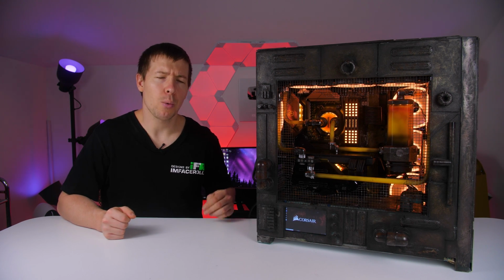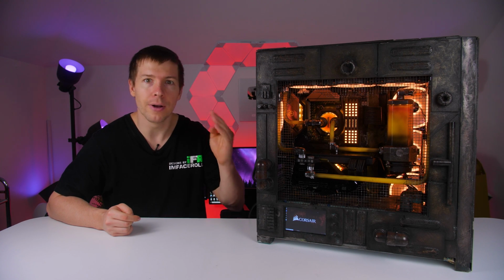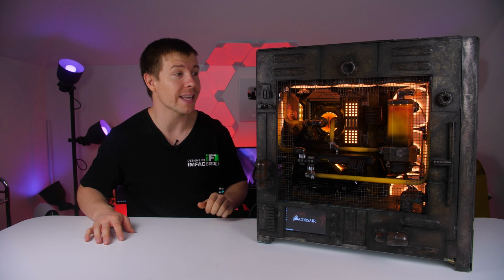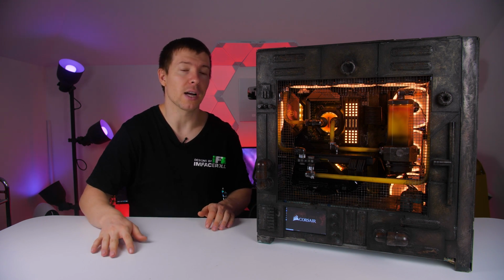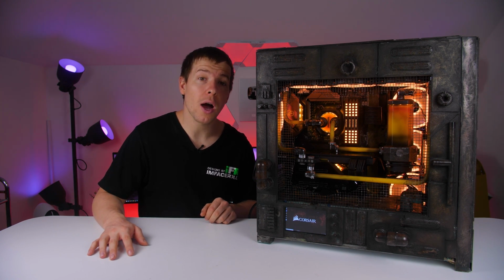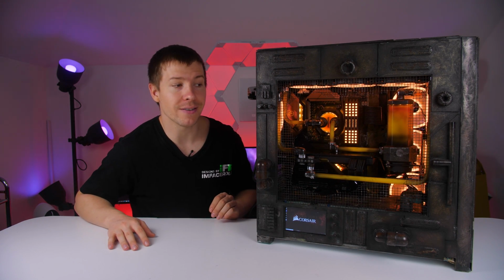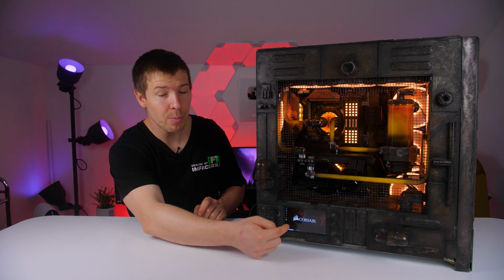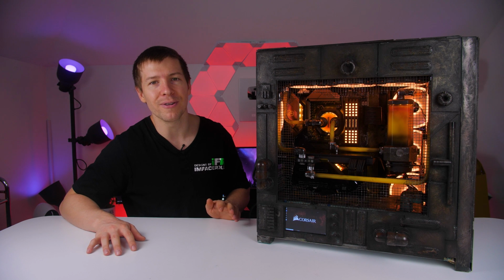INSANE $6000 all Corsair & AMD custom gaming PC!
INSANE all Corsair 5950x 6800XT Custom Water Cooled Gaming PC Build. Today we customize the Corsair 5000x case and turn it into a rusty gaming pc with fantastic performance! The system is rocking the AMD Ryzen 9 5950x CPU and RX 6800XT GPU. This beefy gaming hardware is water cooled with Corsair hydro X water cooling gear to keep everything performing at its peak. I hope you all enjoy the All Corsair / AMD gaming pc build.

► SPECS: ◄
Corsair ICUE 5000X RGB Case

AMD Ryzen 9 5950x

AMD Radeon RX 6800XT

Corsair MP600 M.2 SSD 1tb

Corsair Dominator Platinum RGB RAM

Corsair XG7 RGB GPU Block

Corsair XC7 RGB CPU Block

Corsair LL120 RGB Fans

Corsair XD5 RGB Pump Res Combo

Corsair XR5 360 Radiators

Corsair RM 850X PSU

Corsair Satin PMMA Tubes

Corsair Fittings

Cablemod Cables

B550 Taichi Mobo

Dulux Paint

5 inch screen